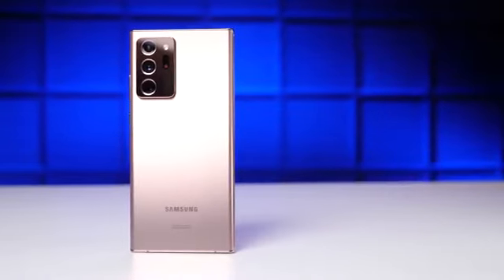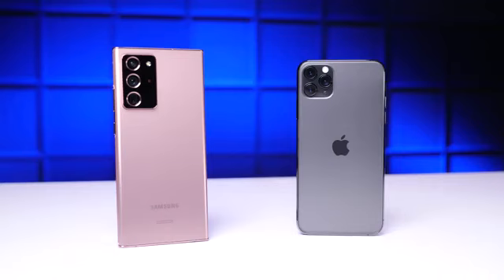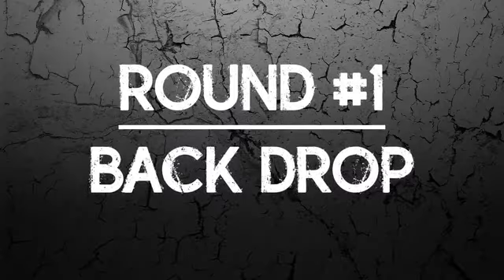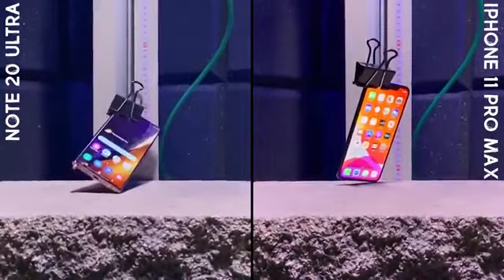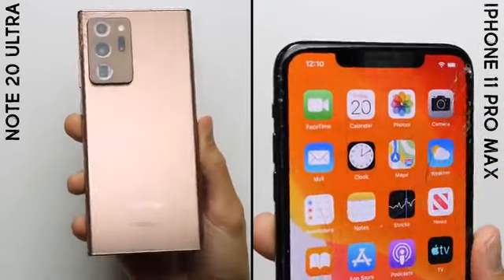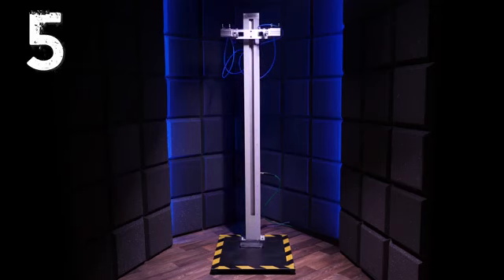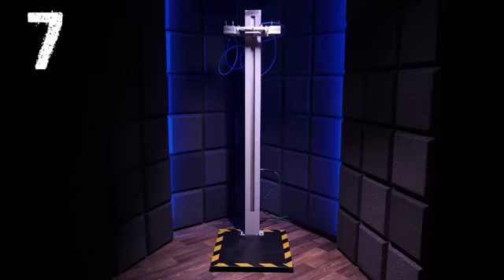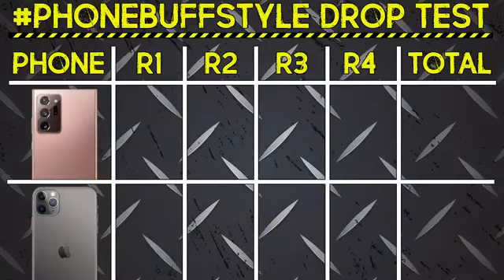Galaxy_note20_Ultra_vs_iPhone_11_pro_max_Drop_Test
Galaxy note20 Ultra vs iPhone 11 pro max